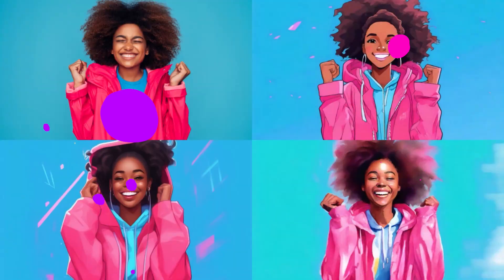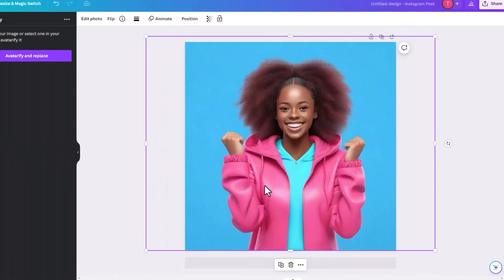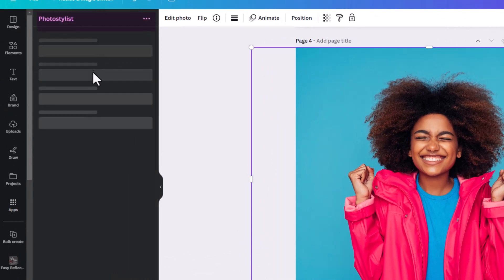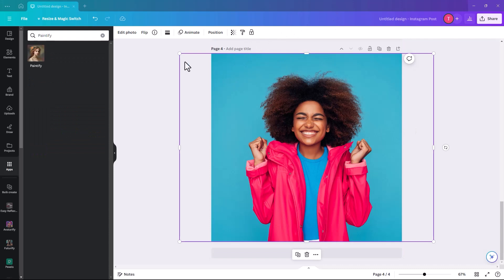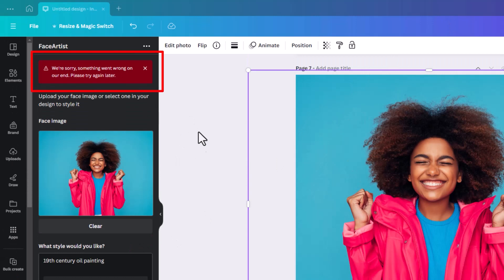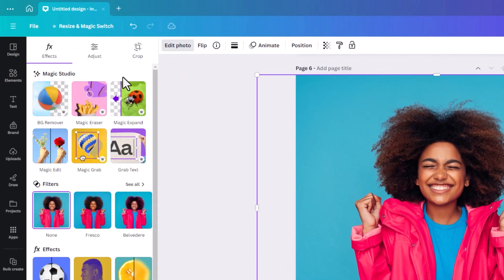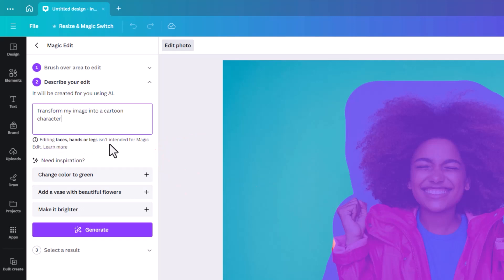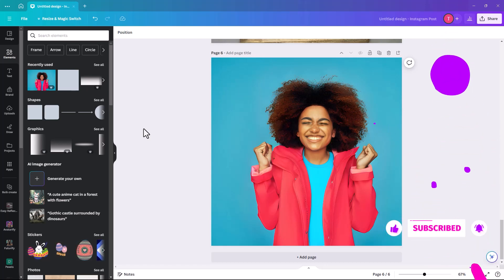Unlocking Canva Apps Secrets : Easily Create an Avatar or Cartoon Effect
Unleash the full potential of Canva's apps with these hidden secrets! Learn how to use Canva Futurify and create your own Canva avatar in this must-watch video. Upgrade your Canva skills and stand out with these tips and tricks.